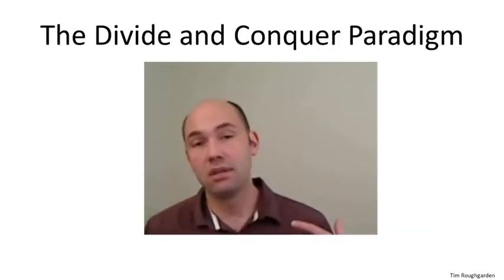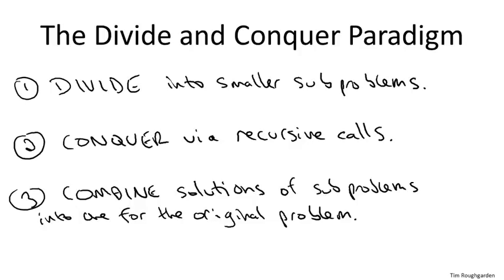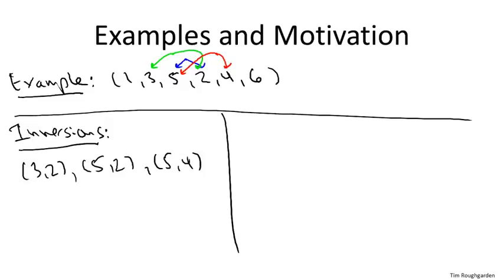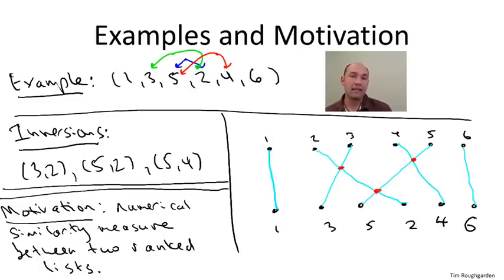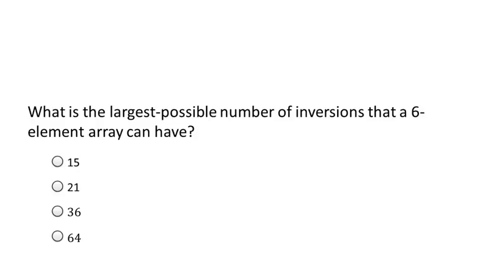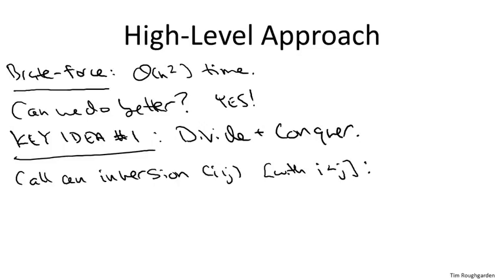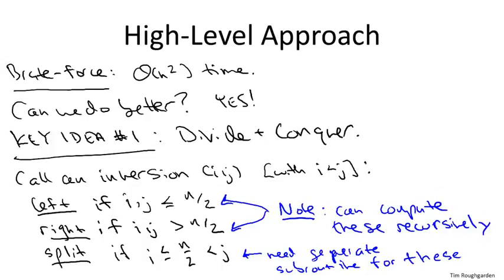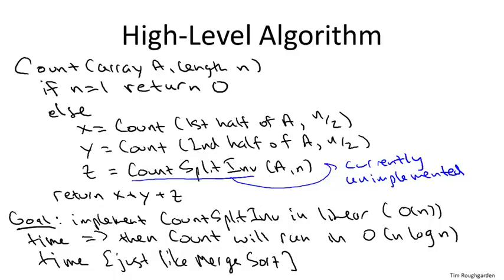011 3 1 On log n Algorithm for Counting Inversions I 13 min